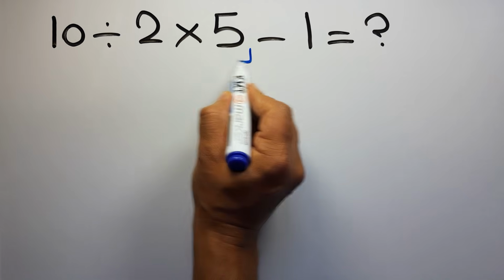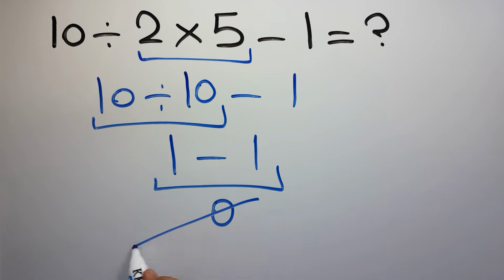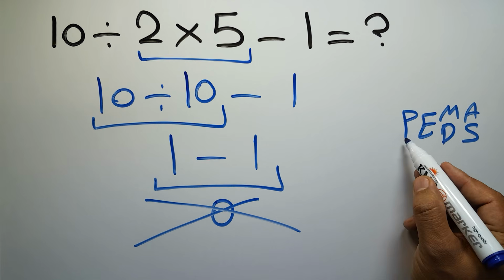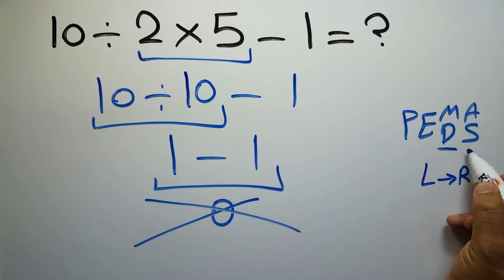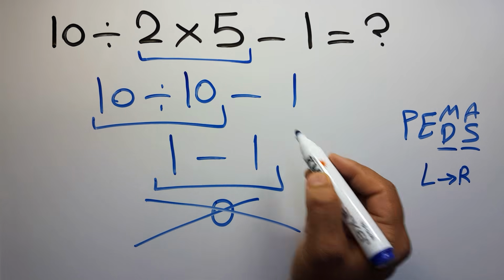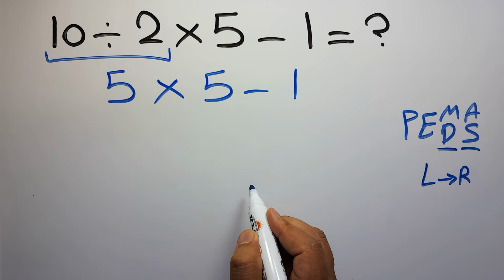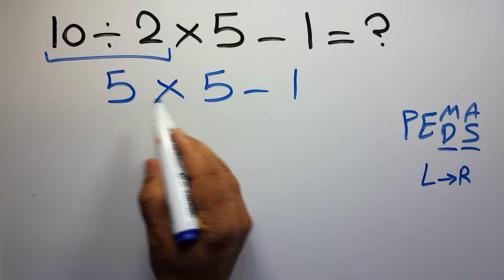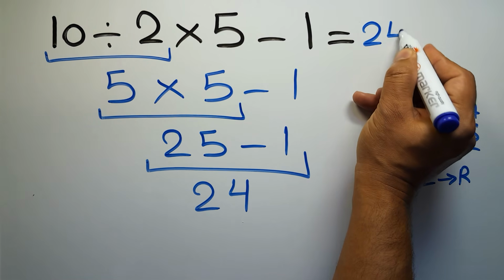This Math Question Is Harder Than It Looks!